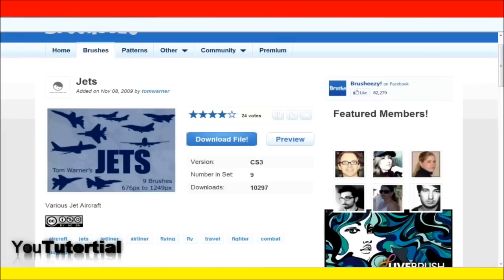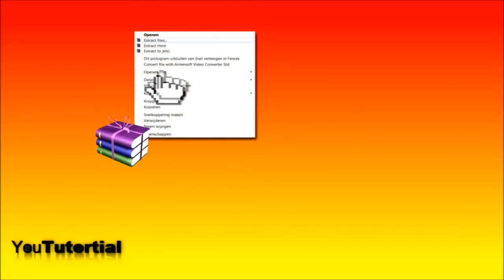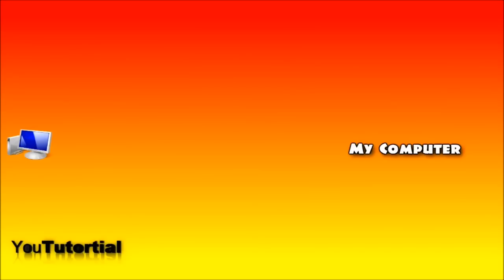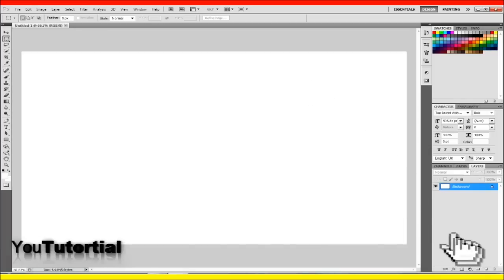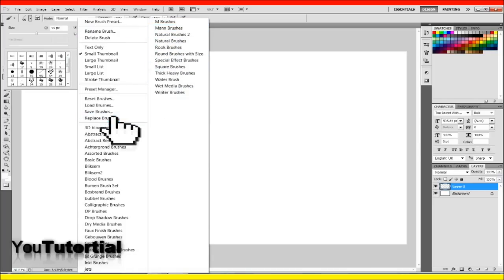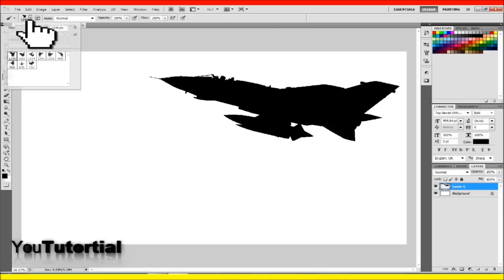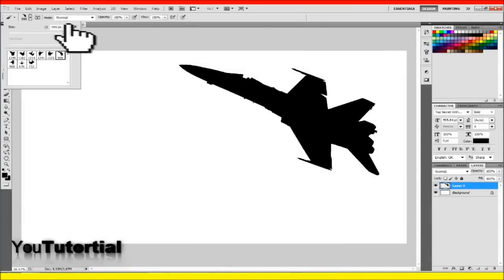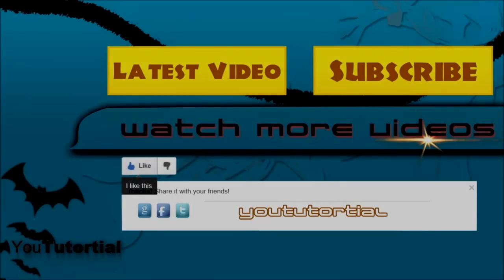How to install brushes in Adobe Photoshop CS5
Brushes are verry easy to download and instal. You only have to paste them in your brushes folder and you can find them in your brus list. If not just go to load brushes.

WinRar (for extracting .RAR files)